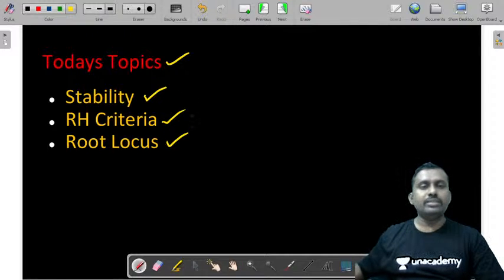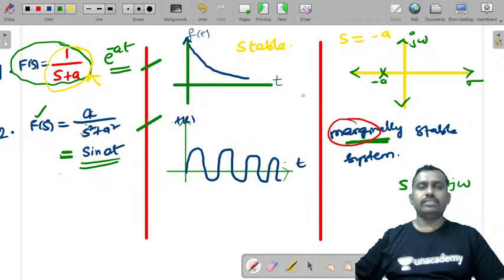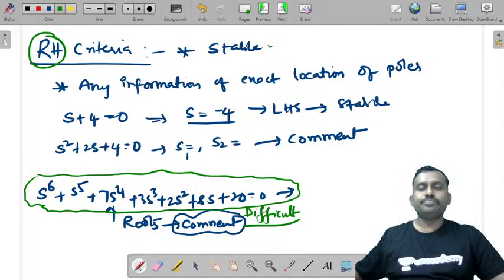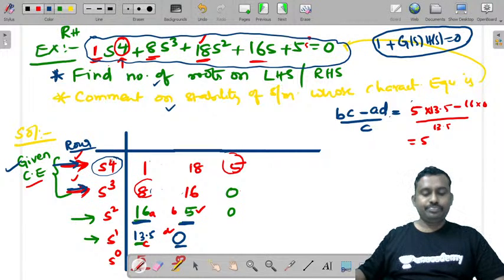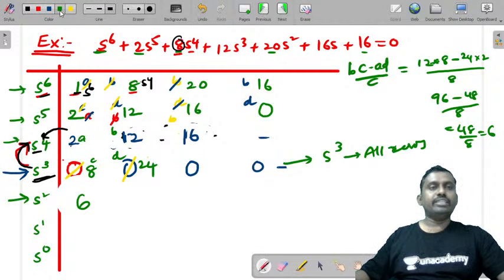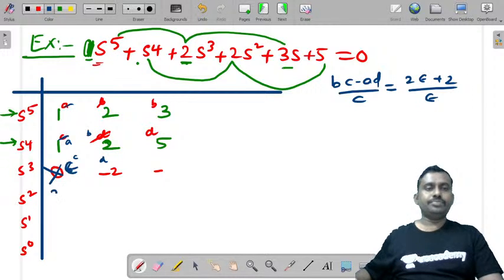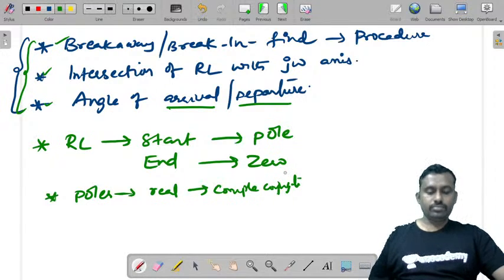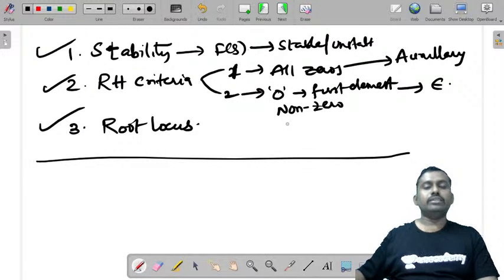STABILITY ANALYSIS | RH Criteria & Rootlocus | SRAVAN SIR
Unacademy Semester Exam | GATE Preparation | GATE 2021 | CONTROL SYSTEMS | STABILITY ANALYSIS | RH CRITERIA | ROOTLOCUS | Let's Crack It!

Watch this complete video to understand Control Systems, some important concepts & Questions.

1. One Subscription, Unlimited Access
2. Learn from your favorite teacher
3. Real-time interaction with teacher
4. You can ask doubts in live class
5. Limited students
6. Download the videos & watch offline